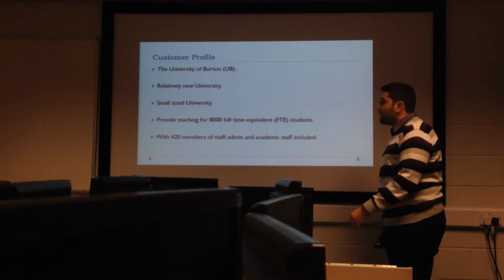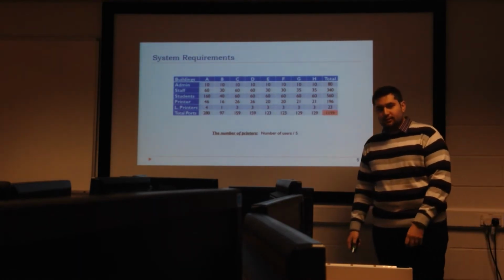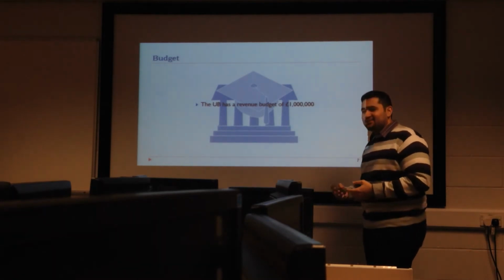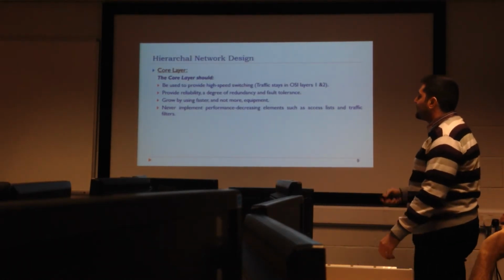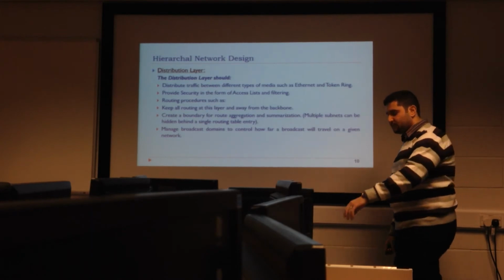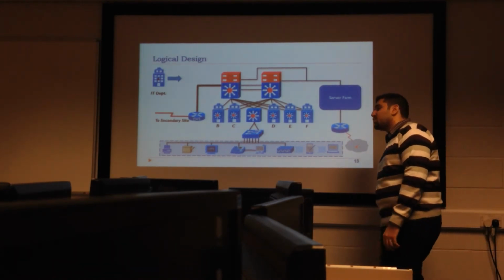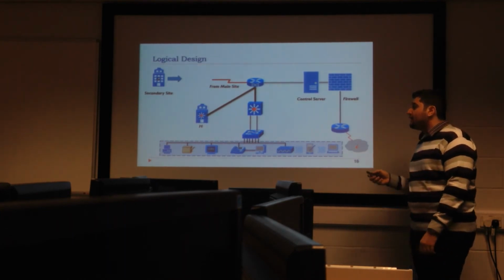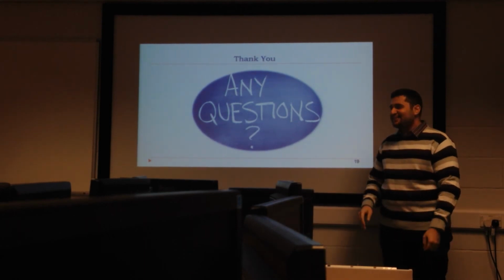Advanced Network Switching Design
My Presentation on Advanced Network Switching Design, 29/10/2013 at University of Derby , UK.